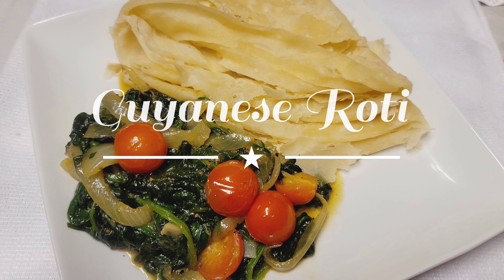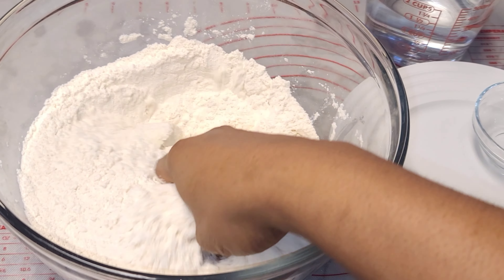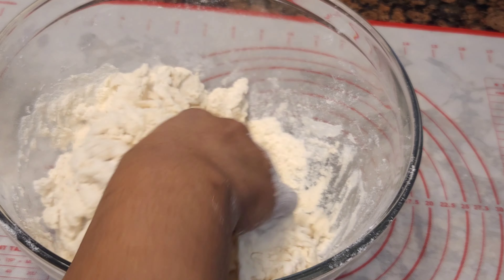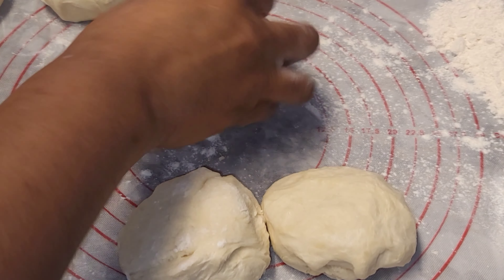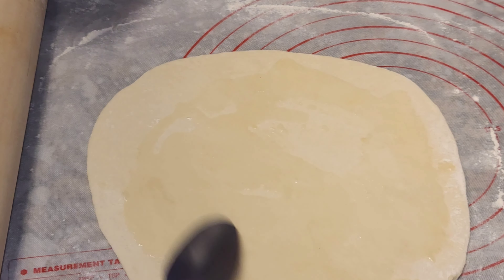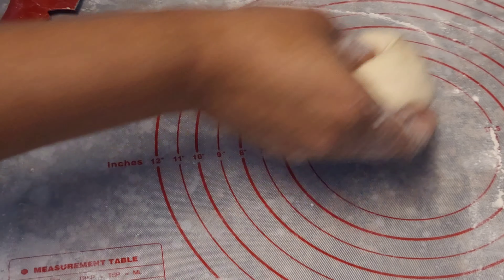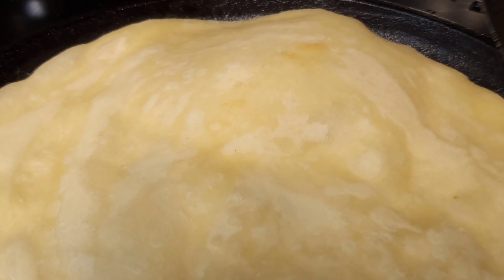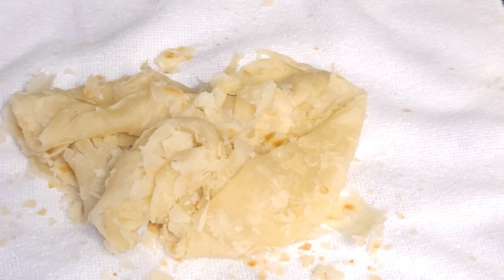Guyanese Roti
2 1/2 cup flour
1 tsp sugar
1/2 tsp salt
1/2 tsp baking powder
11/2 cup water lukewarm
oil